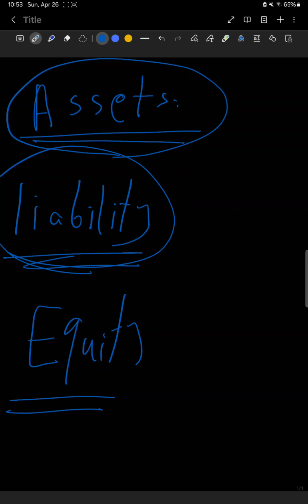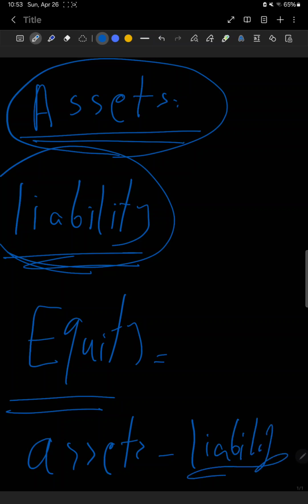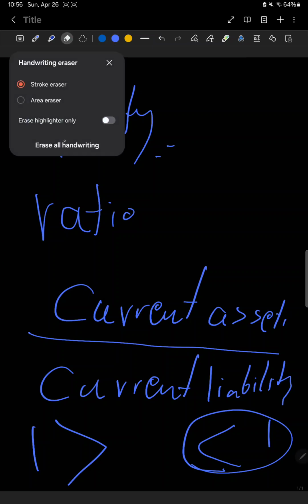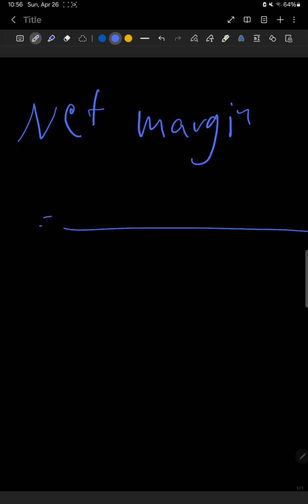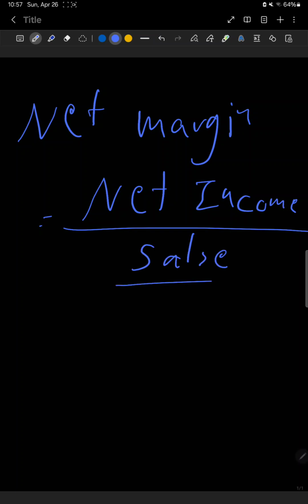Lec.9 Liquidity ratio in MBA